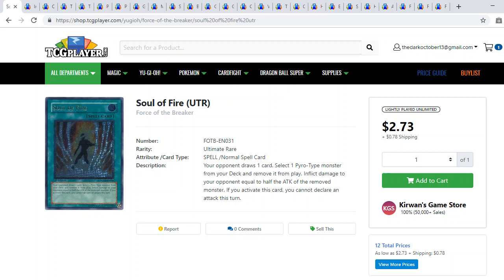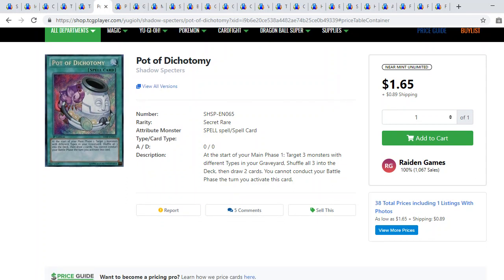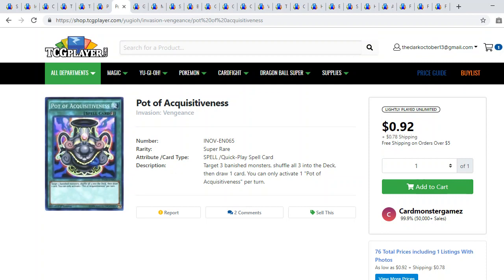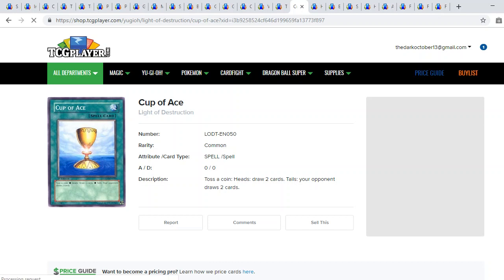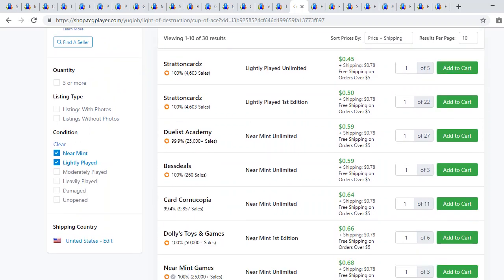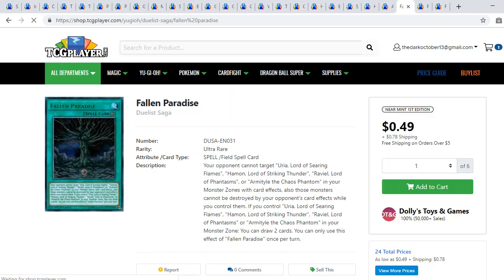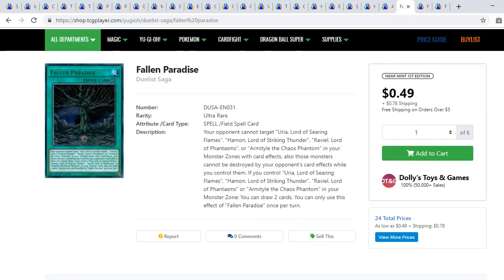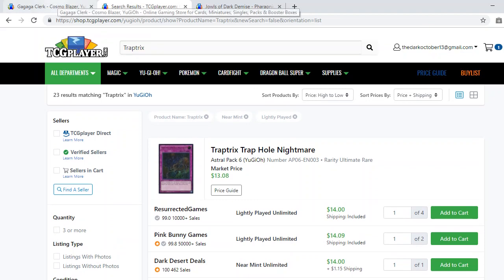Yugioh Market Watch Investments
Please enjoy another showcasing by TWM ~